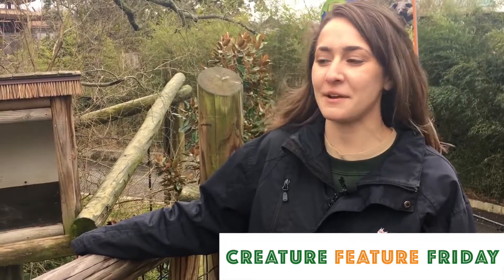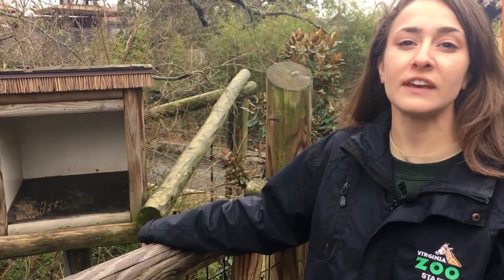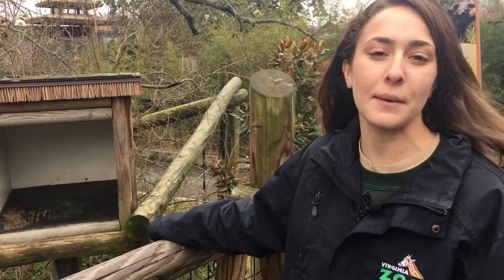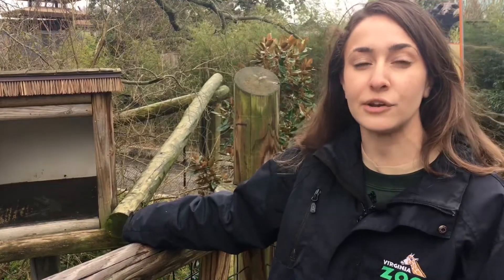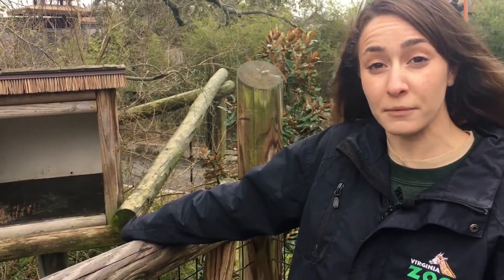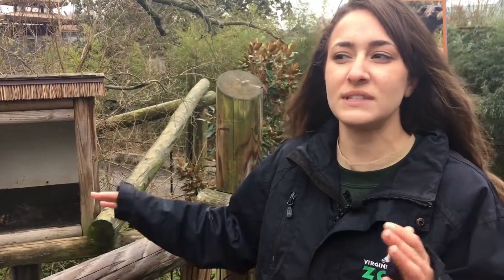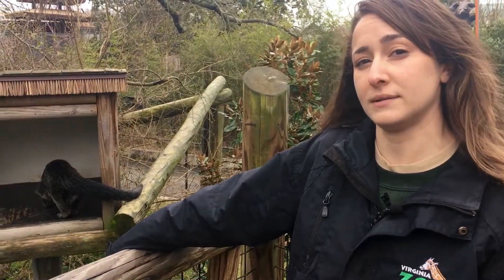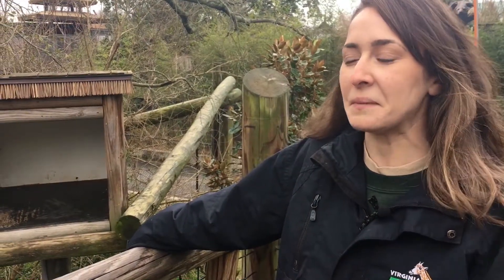Creature Feature: Binturong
Zoo Keeper Nina is talking about our Binturongs for today's Creature Feature. Watch carefully for Tasik making his on-screen debut!